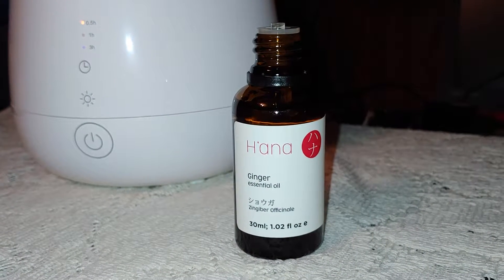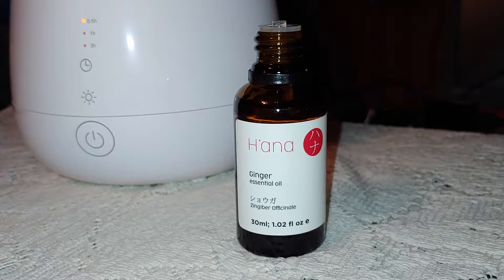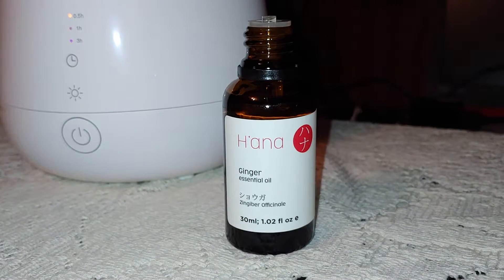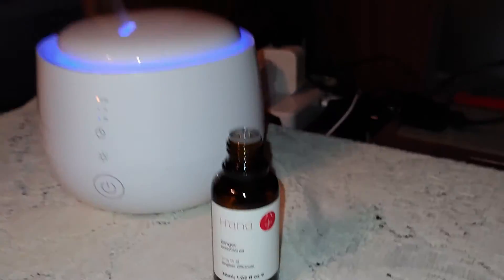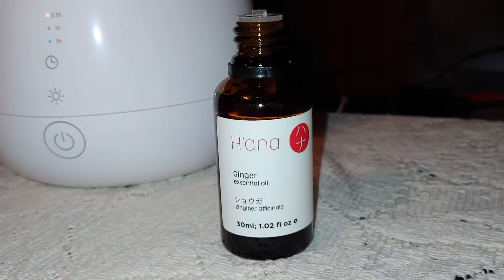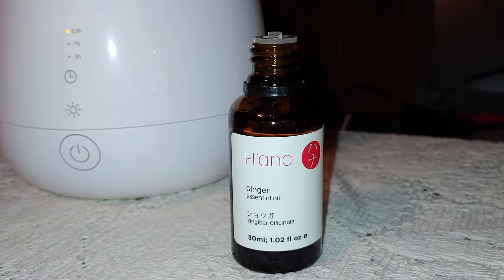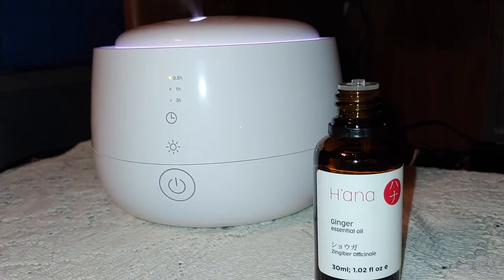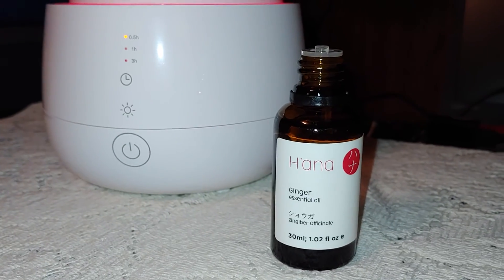Ginger Essential Oil - 30ml - Hana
100% pure therapeutic grade Ginger essential oil. Comes in a 30 ML amber glass bottle. Has a screw on lid and Euro dripper top. Smells amazing. Has many uses and great in a diffuser.